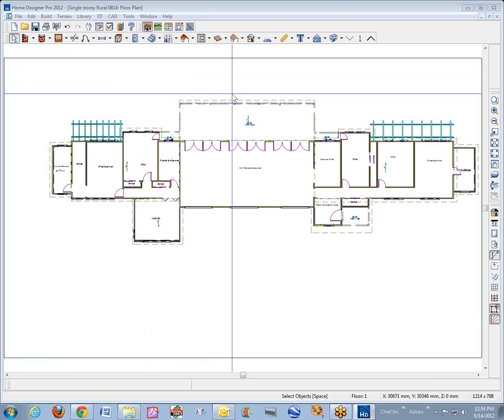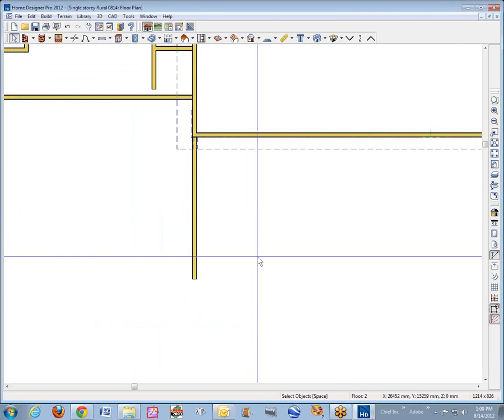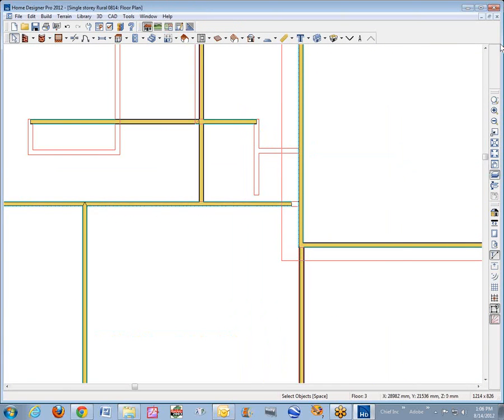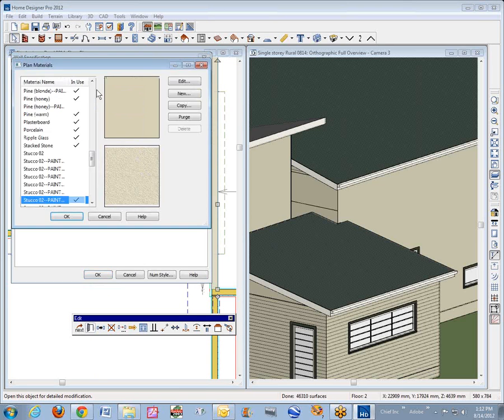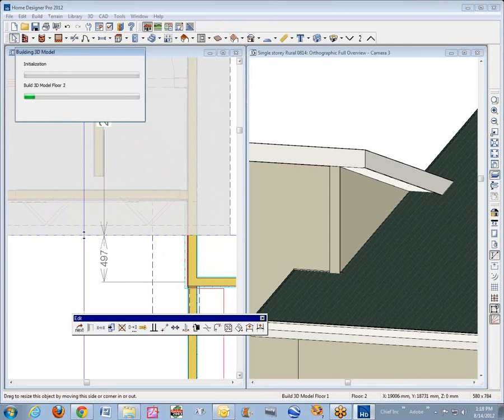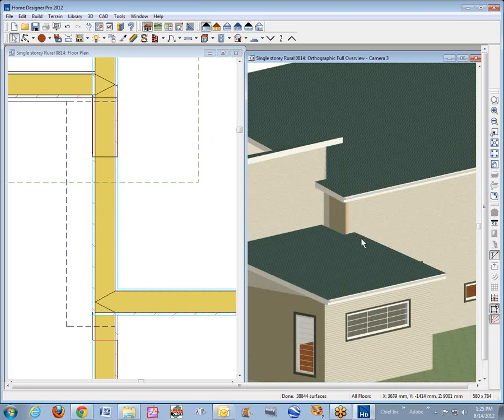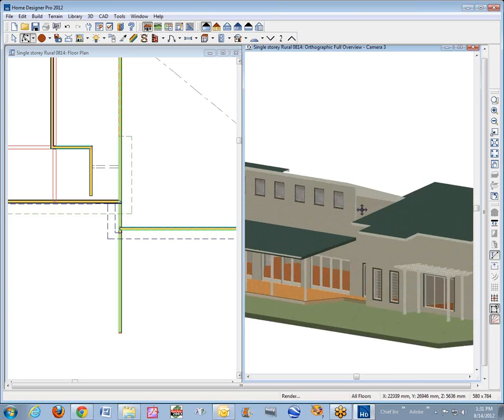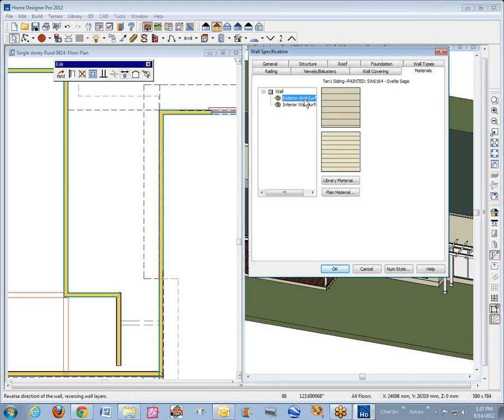Missing attic walls and other matters in Pro 2012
Missing walls, misplaced roof plane edges, confused material assignments are the main subject of this tutorial